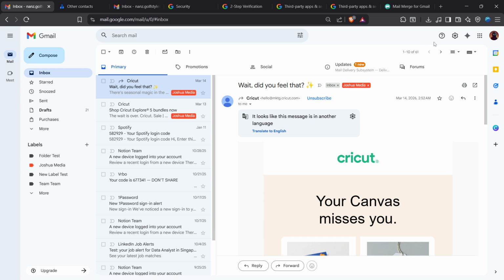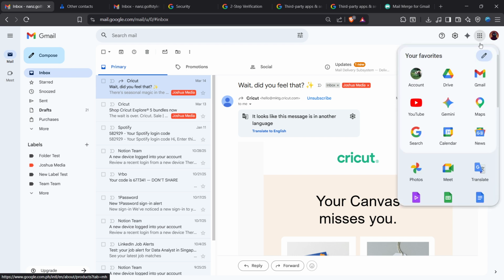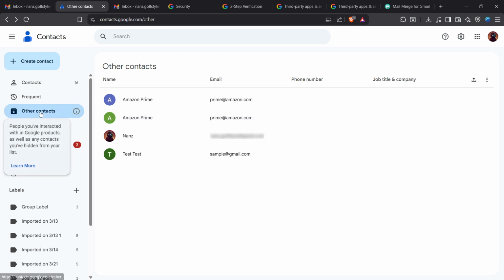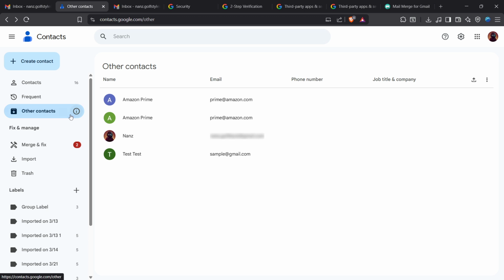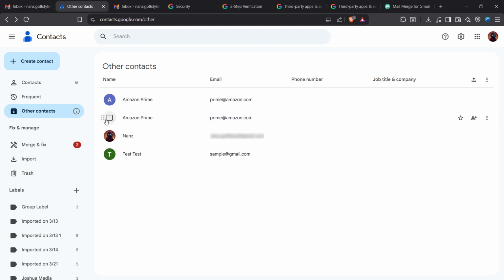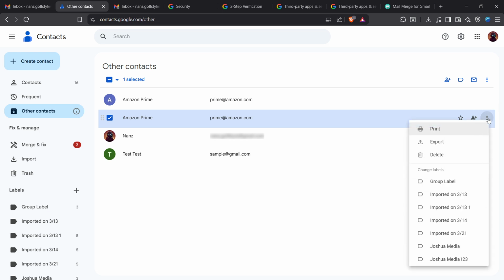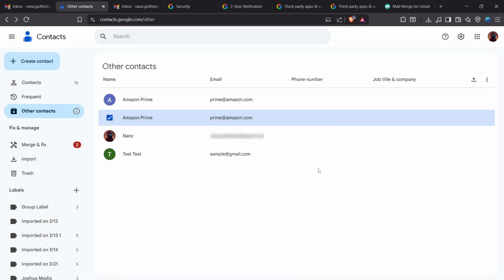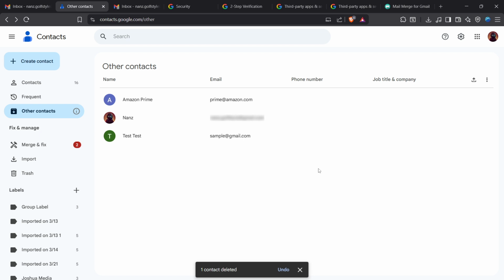How to remove old email suggestions on Gmail (Step By Step 2026)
How to remove old email suggestions on Gmail